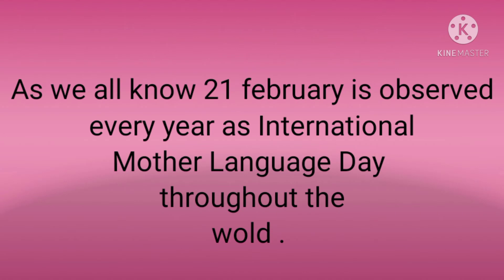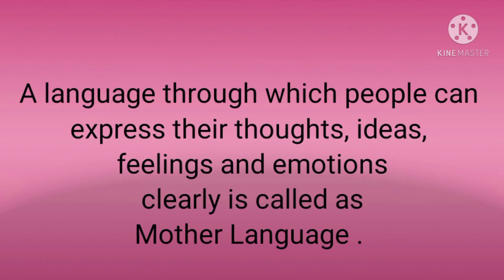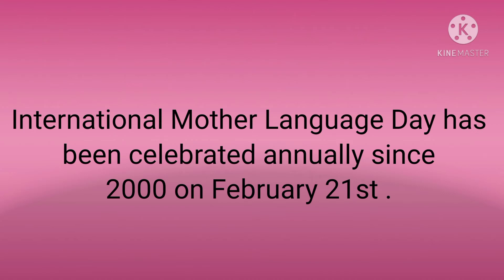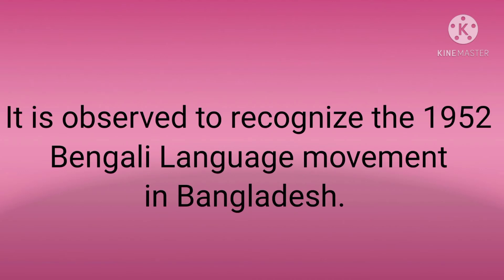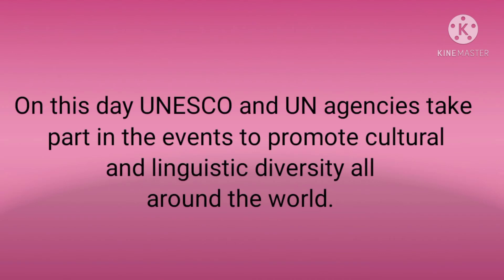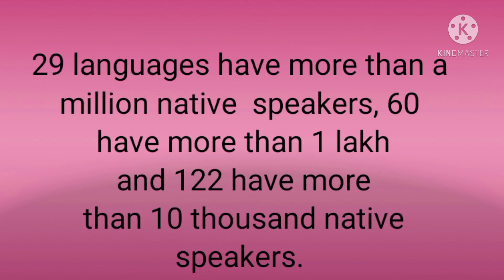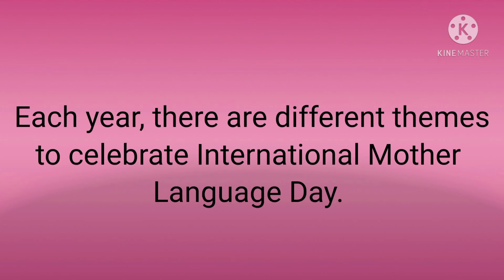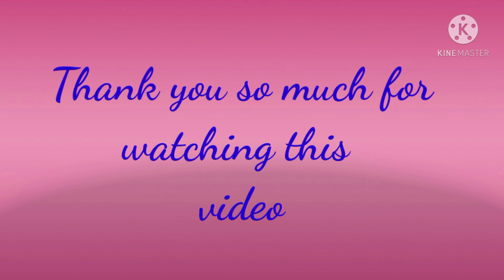International Mother Language Day speech in English By Hafsha 2021